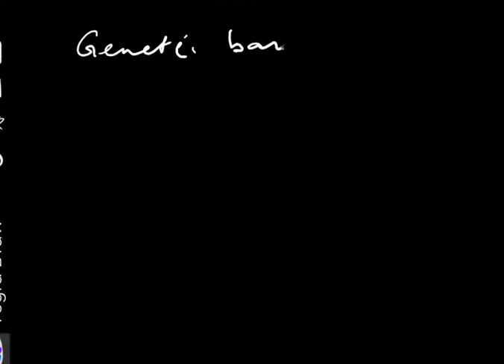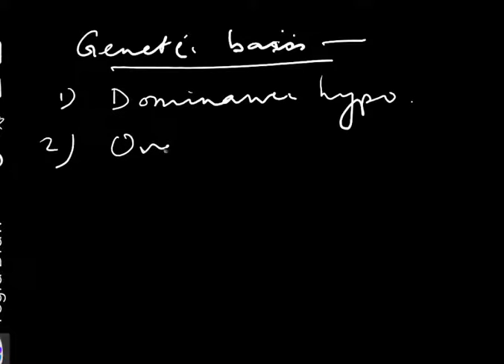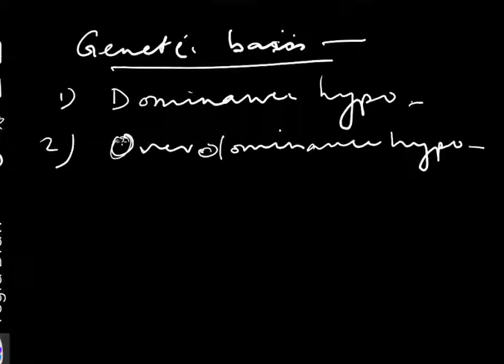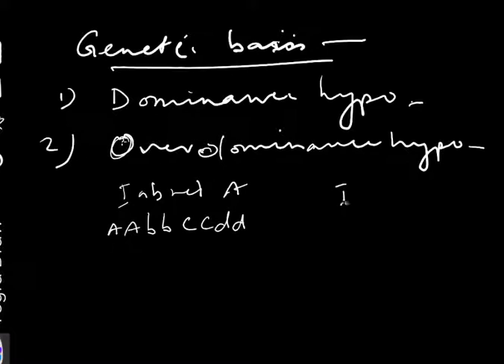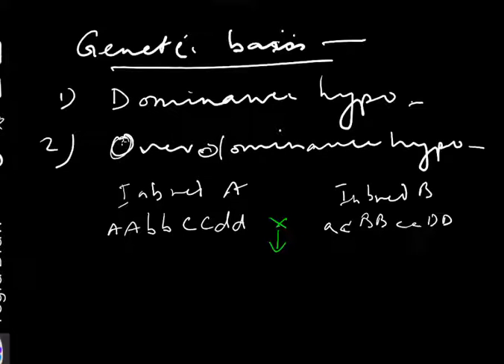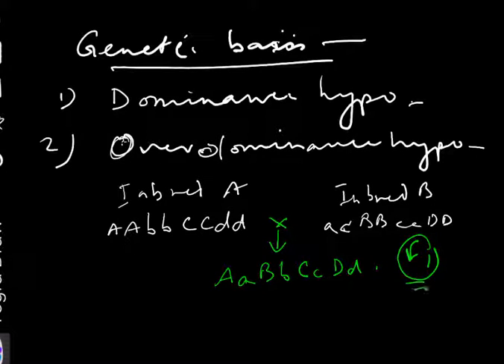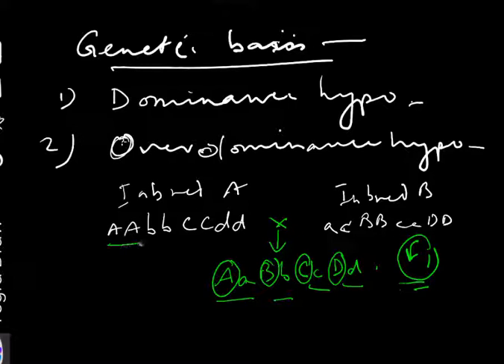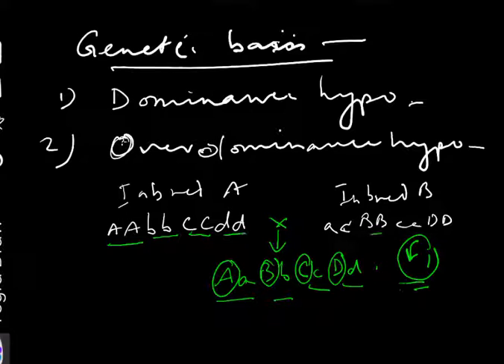7 November 2016